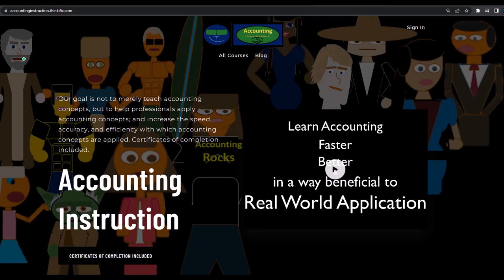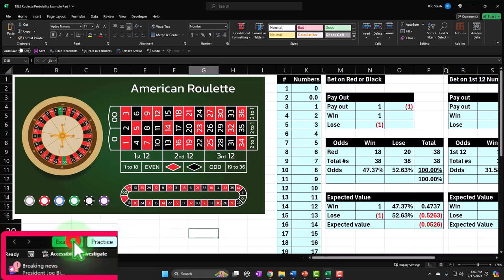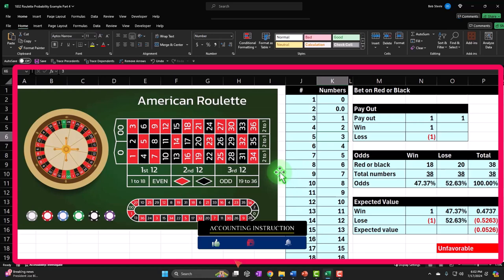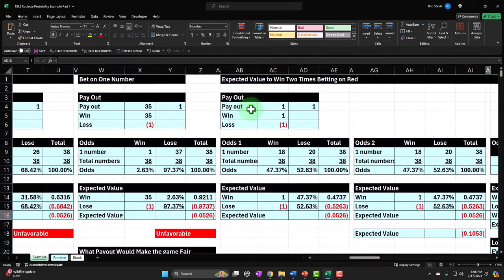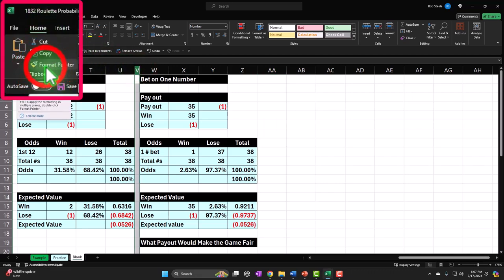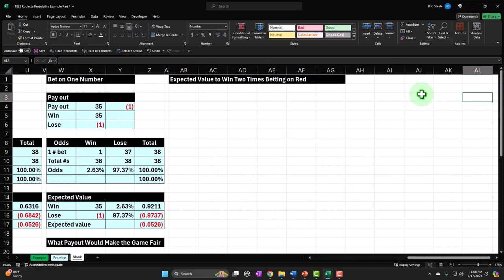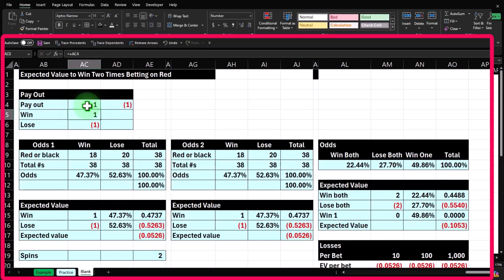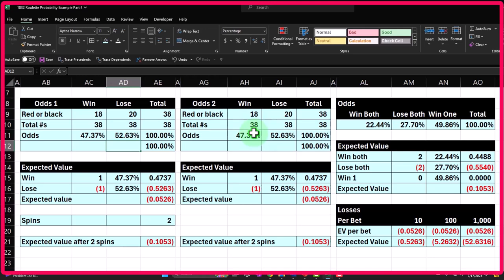Roulette Probability Example Part 4 1832 Statistics & Excel